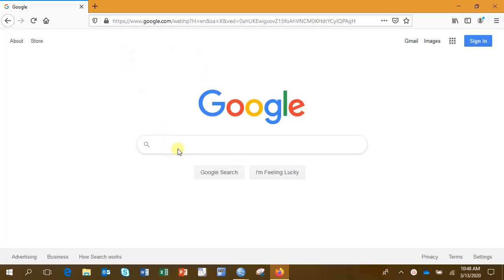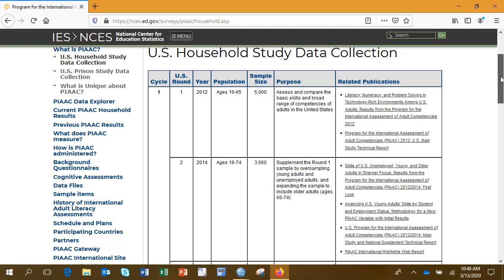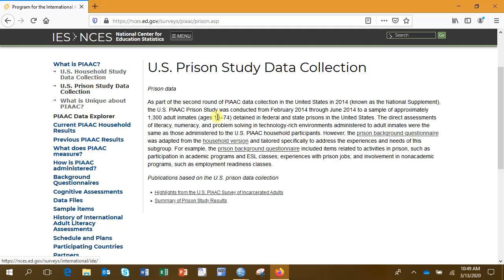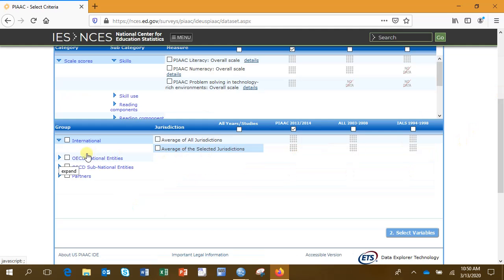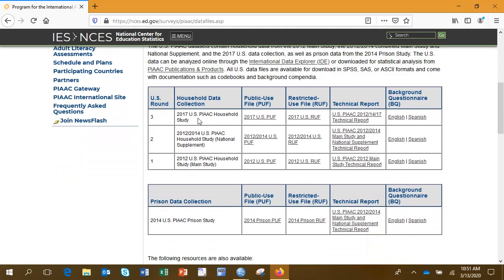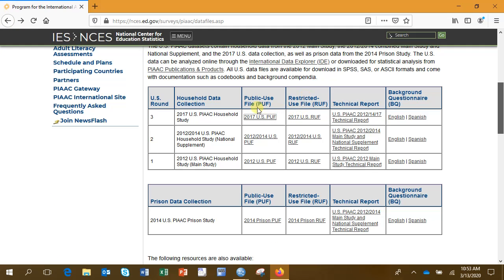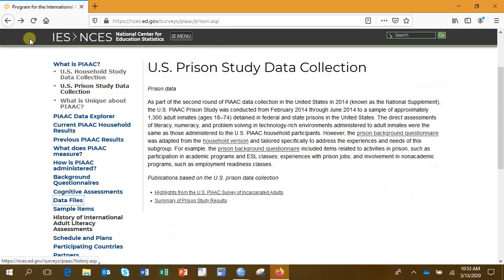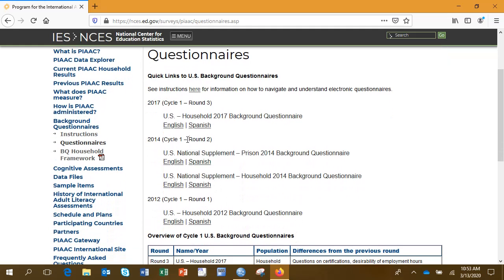6a. PIAAC Resources available at the NCES site